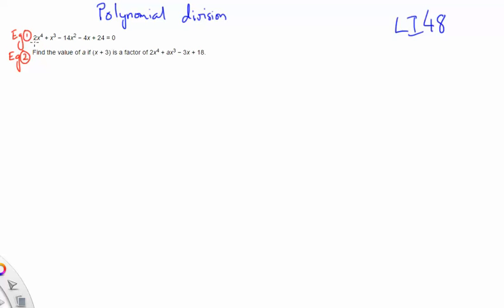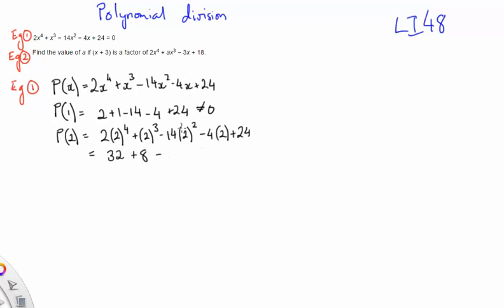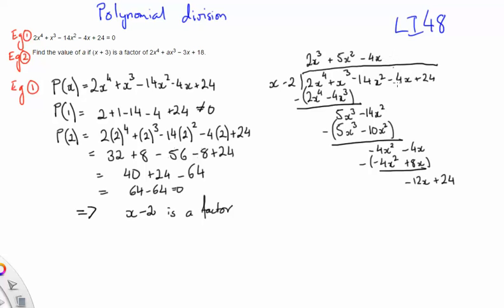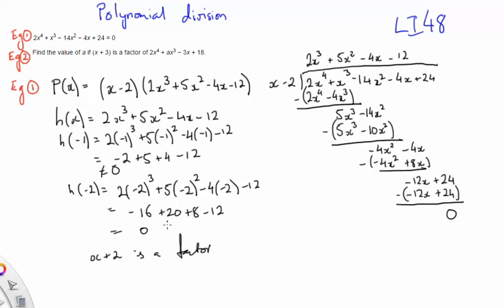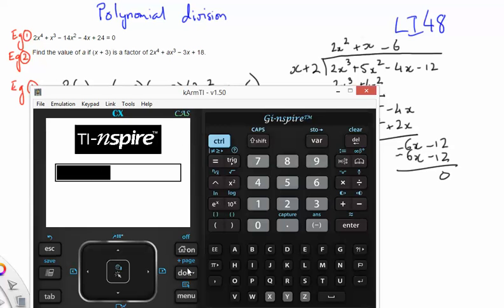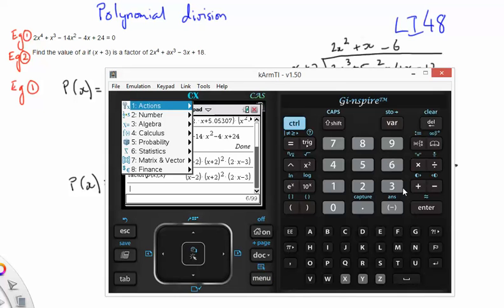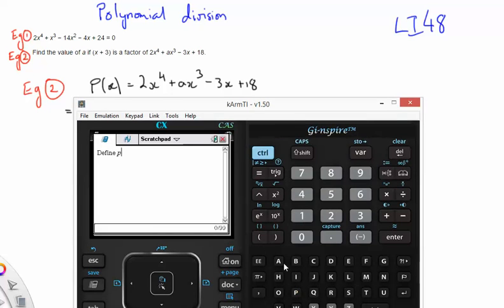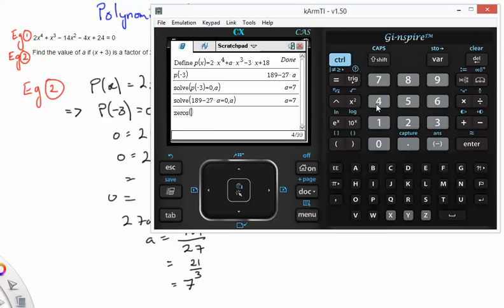48 Divide polynomials by other polynomials and use remainder theorem